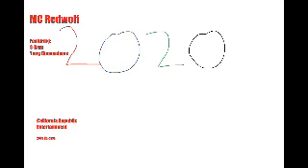2020 (Single)- MC Redwolf (feat. S-Ram, Yung Dimmadome)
Credits:
MC Redwolf- Rapping, Beat Producer, Mixing
S-Ram- Singing Chorus
Yung Dimmadome- Additional rapping